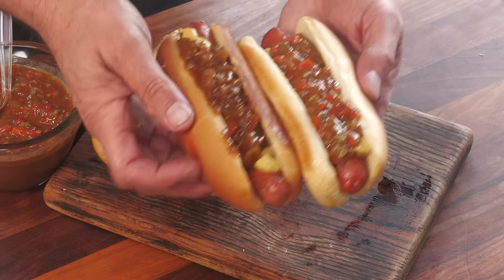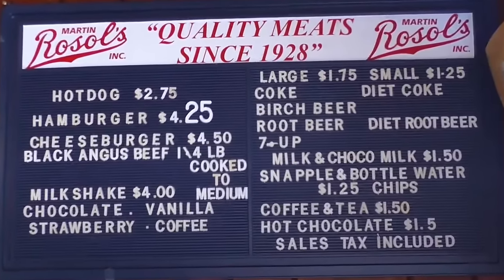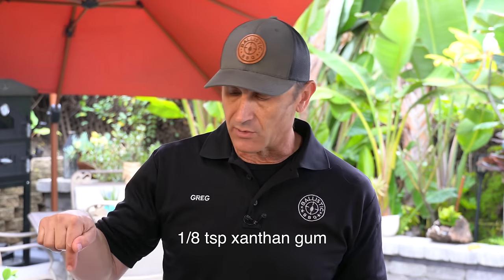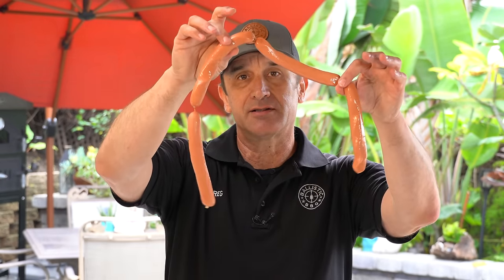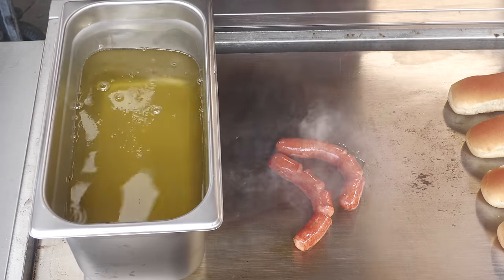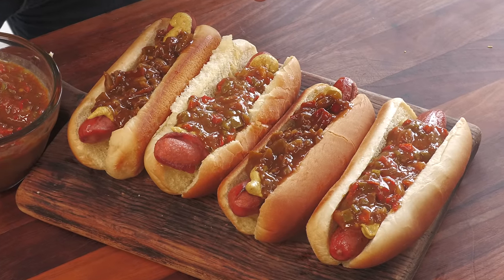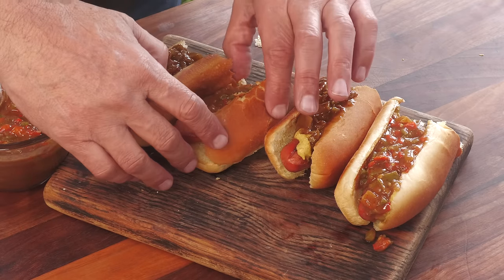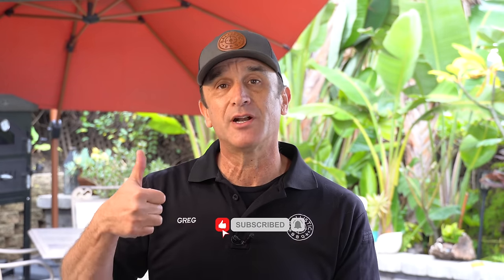96 Year-Old Hot Dog Recipe! | Blackie's Copycat Recipe!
For over 94 years Blackie's Hot Dog Stand has been serving up amazing hot dogs and burgers at their shop in  Cheshire, CT.  What stands out and makes their dogs so special is their secret "Spicy Pepper Relish."  In this video, I will show you how to make an almost EXACT copy of this very special hot dog!
Pepper Relish Recipe:
2 cups white vinegar
1 cup diced green bell pepper (with seeds)
1 cup diced red bell pepper (no seeds)
1/3 cup diced chili manzano (or any hot/sweet pepper)
1 serrano pepper diced (with seeds)
1/4 cup finely minced onion
1 tsp ground allspice
1 tsp ground cinnamon
1 tsp ground cumin (you may wish to add an additional 1/4 to 1/2 tsp)
1 tsp ground nutmeg
1 tsp white sugar
1/2 tsp salt

Add the above ingredience to a medium sized pot and bring to boil.  Once it is boiling, reduce to a high simmer.  Stir in 1/8 tsp of xanthan gum and continue to simmer. Add 1 cup of water as the liquid reduces and continue doing this for about 4 hours.  Then, allow the relish to reduce to the desired thickness.